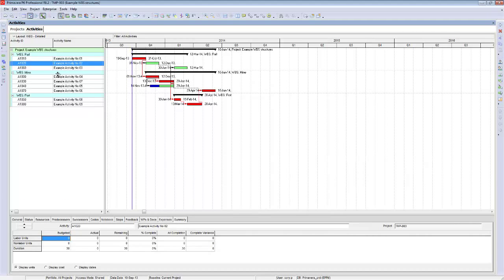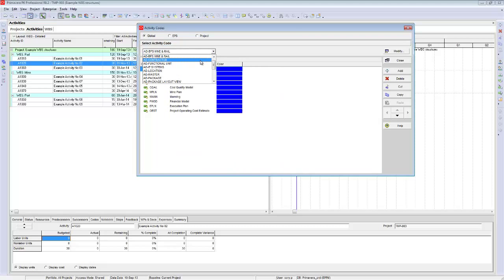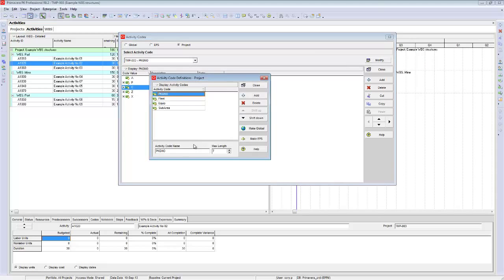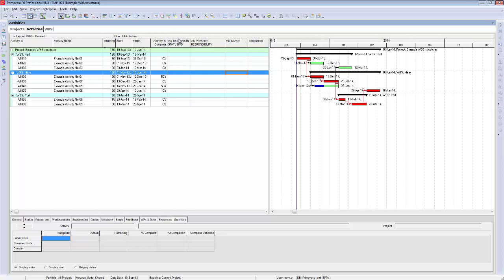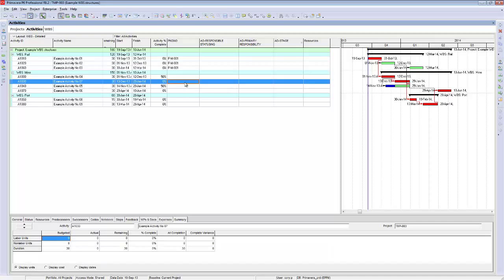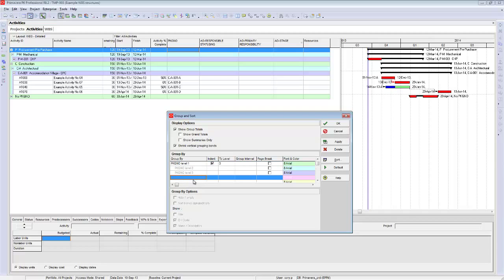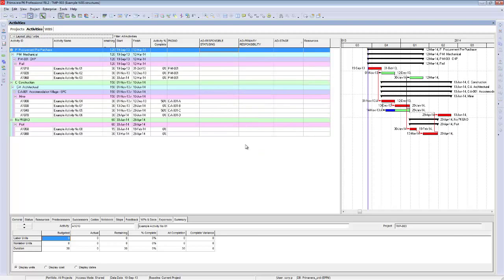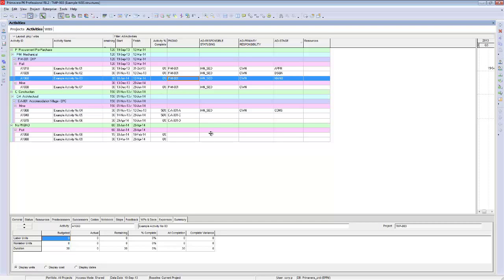Primavera Video12 Activity Coding and Layouts Rev0